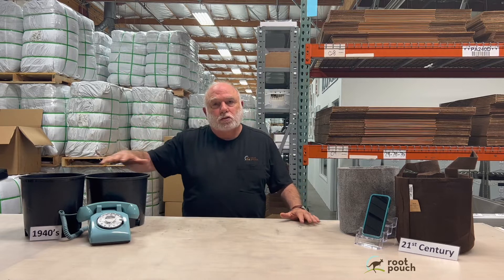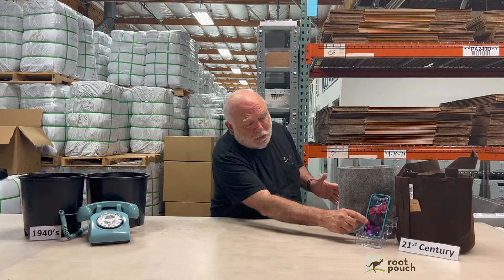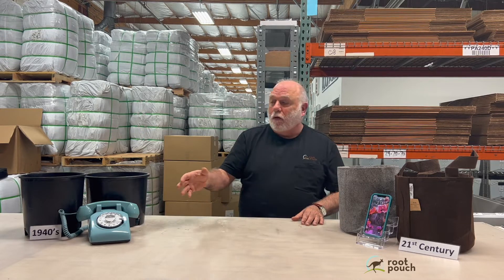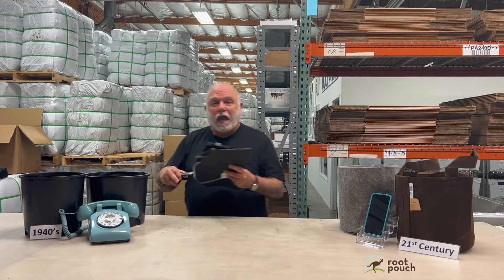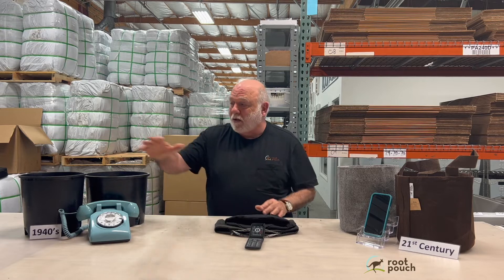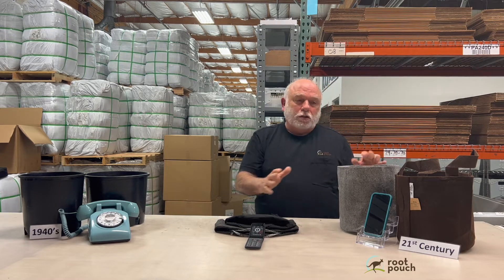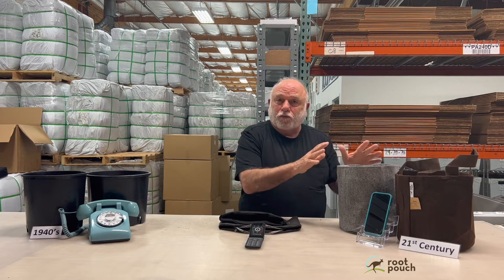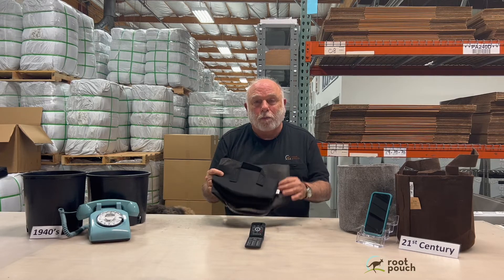Rotary Dial vs Flip Phone: Plastic Pots vs Fabric Pot: Other fabrics: vs Root Pouch fabrics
A good way to look at it is comparing a rotary dial phone to a iPhone you can call and speak to someone on either one but the iPhone has so many more functions. You would not expect to see anyone still using a rotary dial phone now?

Now consider a fabric grow bag and a Root Pouch is like comparing a flip phone to an iPhone - that is truly a good comparison.

Any fabric pot will produce a far healthier root than a plastic pot

A Root pouch will produce a far healthier root than any other fabric pot!,
Why?

Root pouch containers offer different weaves which allow more oxygen flow and gas exchange
Root Pouch offers natural fiber in the fabric which offers thermal capabilities as well as even moisture retention throughout the fabric
Root Pouch offers different thicknesses, a young plant in a controlled environment needs to nurture young roots with more oxygen and less water retention where as a mother plant needs a sturdier and more thermal control bag

Again, all features that other fabrics don’t have
Why settle for less?